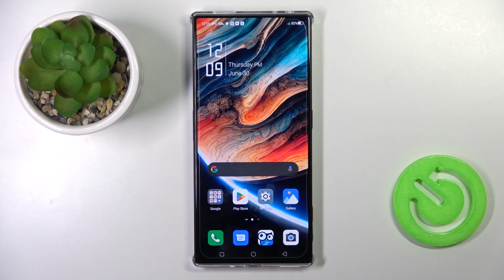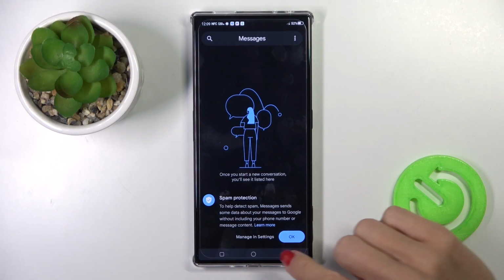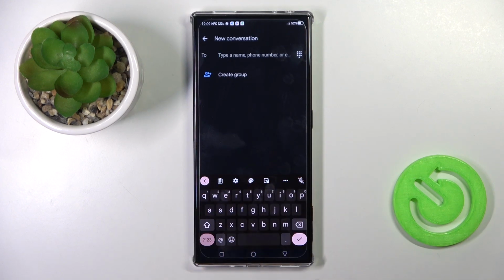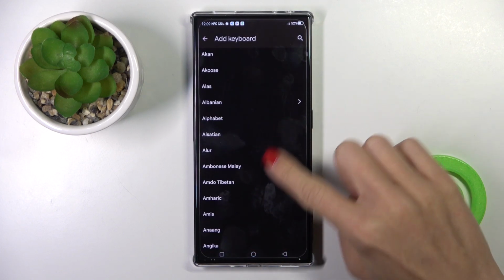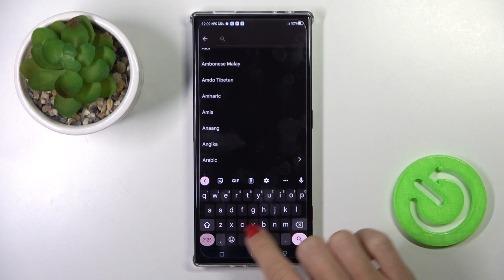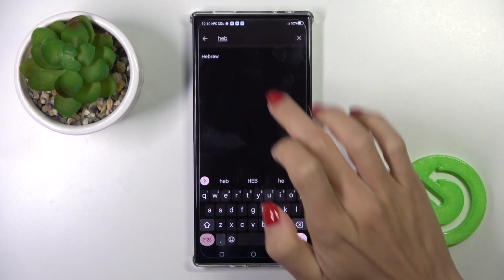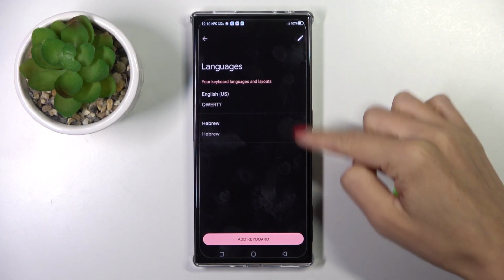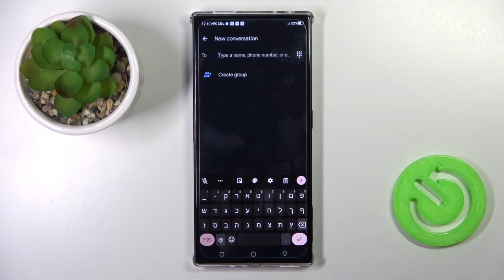How to Change Keyboard Language on ZTE Nubia Red Magic 8 Pro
In this tutorial, we'll show you how to adjust the keyboard language settings on your ZTE Nubia Red Magic 8 Pro, enabling you to communicate seamlessly in different languages. Follow our steps, open the keyboard settings and add more languages and learn how to switch between them. Visit our YouTube channel if you want to know more about ZTE Nubia Red Magic 8 Pro.

How to change keyboard language on ZTE Nubia Red Magic 8 Pro? How to add language to keyboard in ZTE Nubia Red Magic 8 Pro?